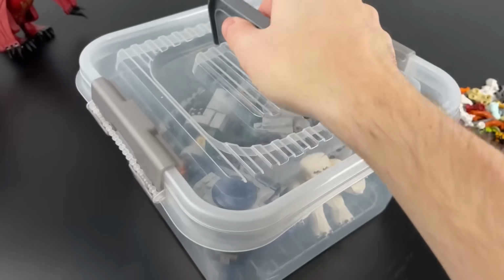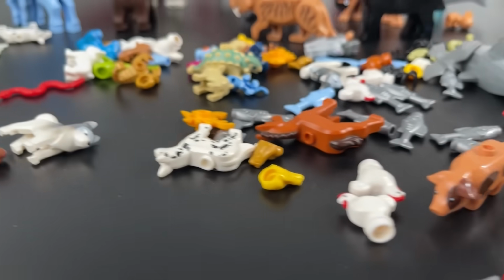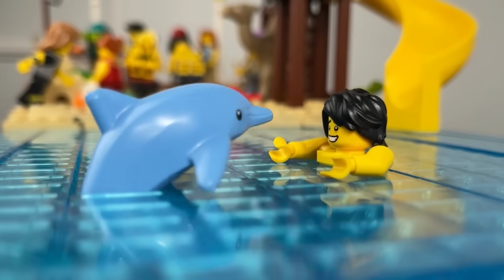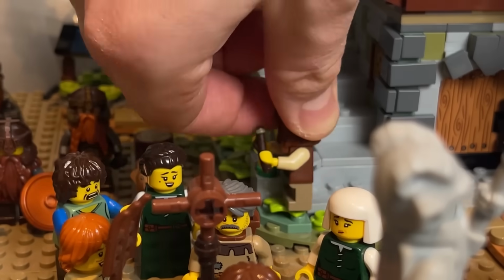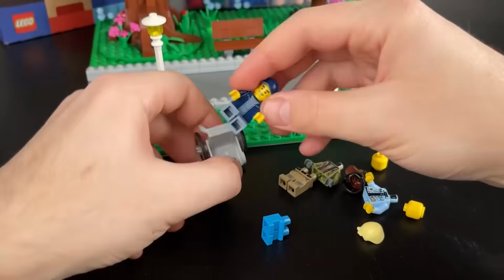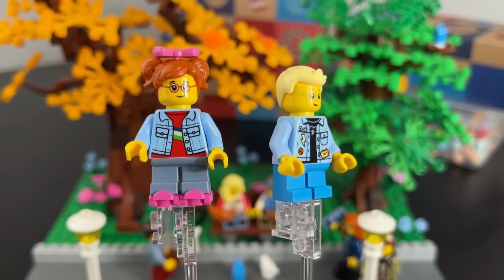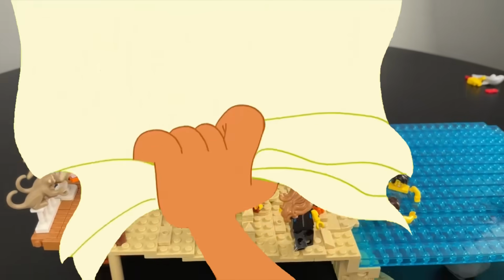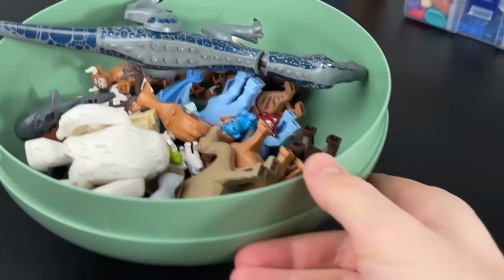Which of these do you have? Rare Lego animals!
In this video I will show you a large collection of Lego animals and some cool and easy ideas and life hacks on how you can use Lego animals in your buildings. I'll build a Lego city and show you how I built home for Lego animals. My Lego collection includes animals from such series as Lego Ninjago, City, Star Wars, Castle, Minecraft, Harry Potter, Lord of the Rings and the Hobbit and many others!

Well, I'm just ByBeezon. On my channel you can see how I build a city from Lego, collect an army of knights, orcs, skeletons and dragons, make homemade and custom-made from Lego on the themes of Fantasy, Star Wars and Zombie Apocalypse.